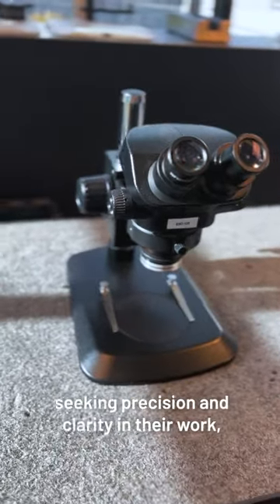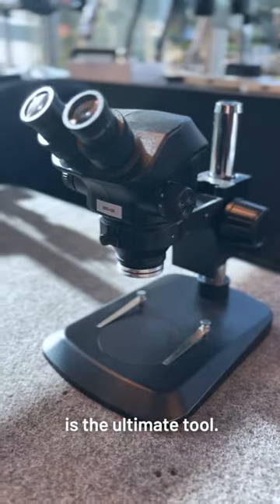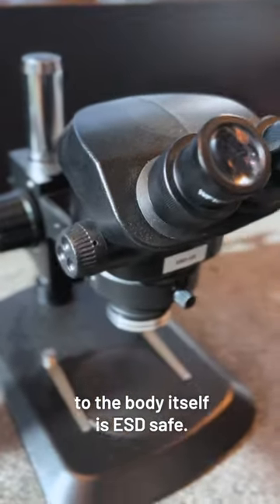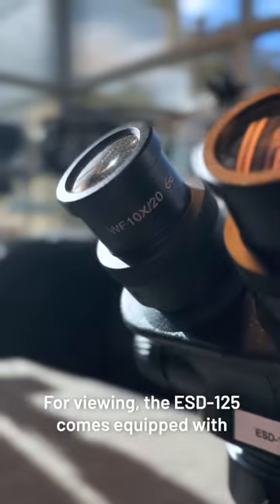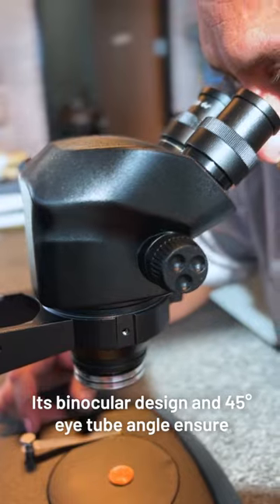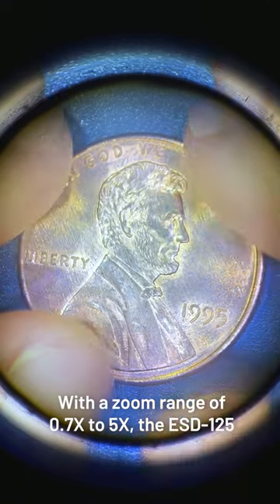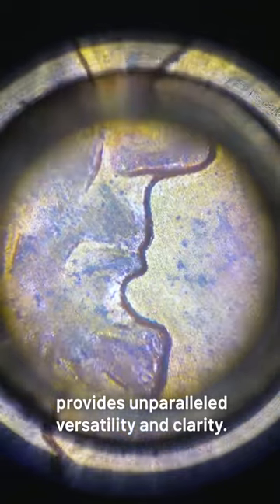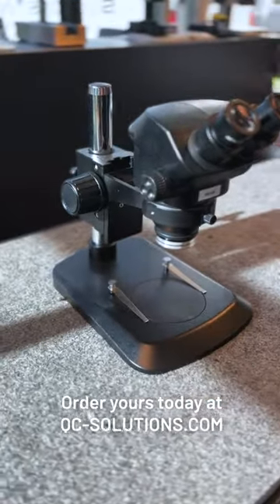ESD 125 Ergoscope® Microscope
Discover the ultimate tool for precision and clarity in engineering with the ESD-125 Ergoscope® Microscope from Quality Control Solutions, Inc.